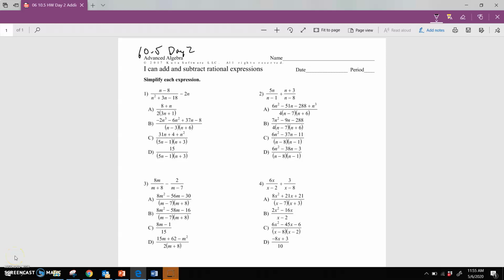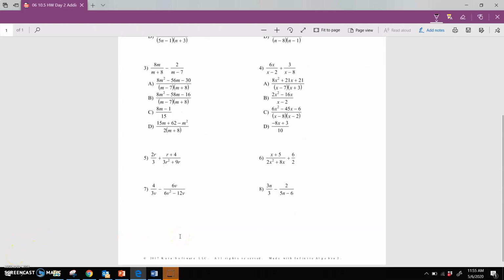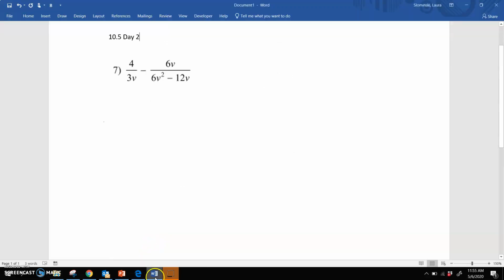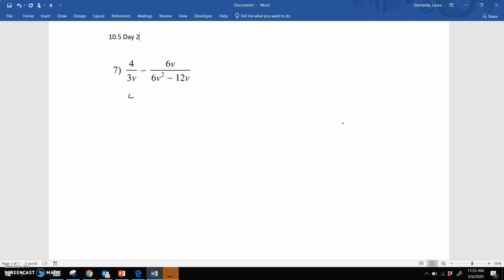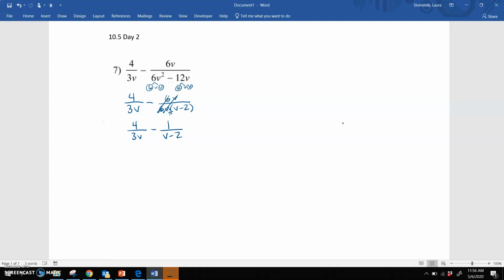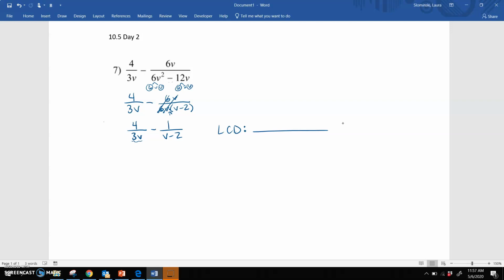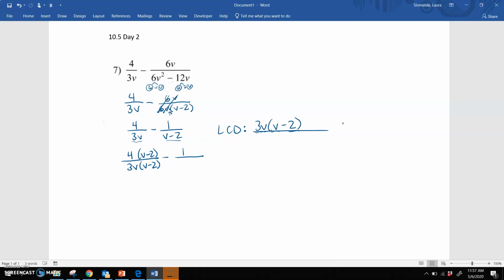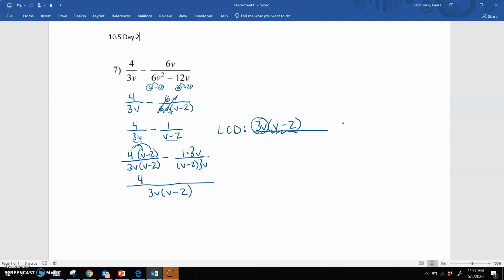10.5 Day 2 #7